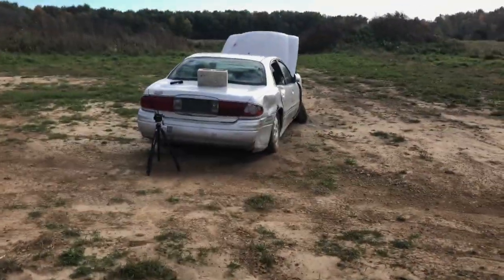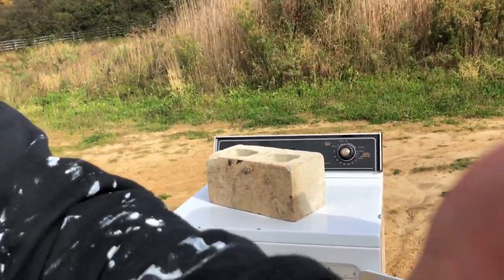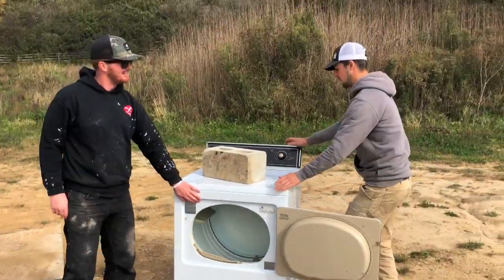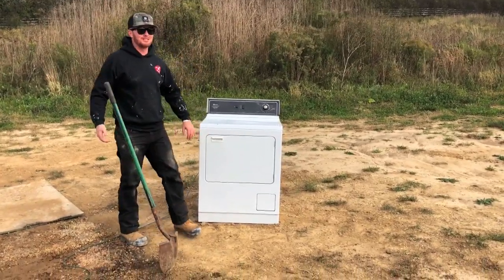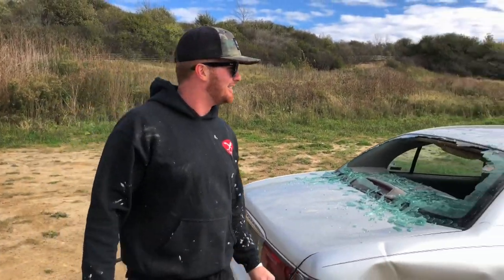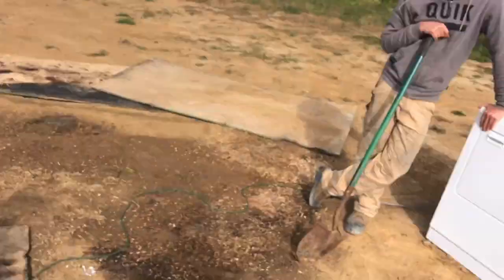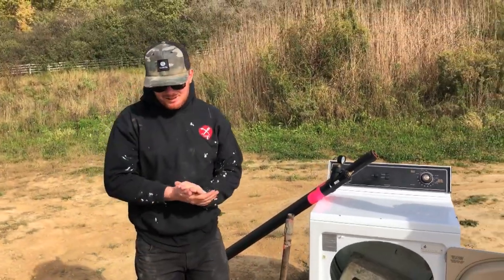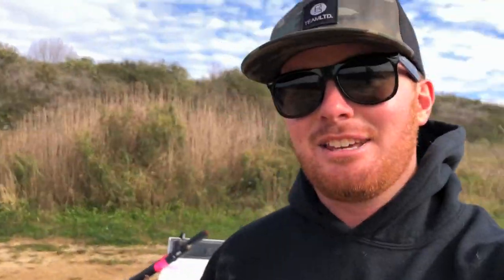Throwing BRICKS In A Front Load DRYER!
So a few people suggested I throw cement bricks or cinderblocks in a dryer so I went on kijiji picked put his bad boy for $30 and we were off! Unfortunately it didn't work as well, you need a front load washer! We'll try it again! Anyways I finished it off with a spear in the potato cannon!

Send Mail To:

N0M2P0

Justin - @JustinBueckert25
Brad - @BradMc9
Marcus - @MarcusRempel
Emily - @E.ms_95
Jason - @JasonLeBlanc
Matt - @MattMcguire450
Matt - @Trudgehammer
Brett - @BrettHellyer
Billy - @Six.Twenty.Four
Geoff -@ GeoffreyTuer
Jeff - @JeffWhaling
Kassie - @KassieBoone79
Sean - @HTWshine
TEAMLTD - @teamltd
LimeNine - @limenine